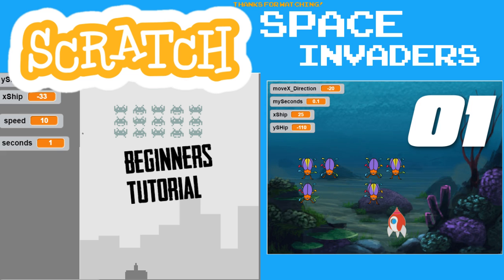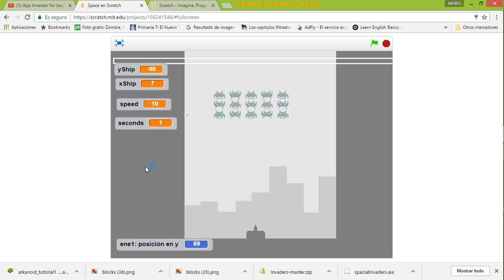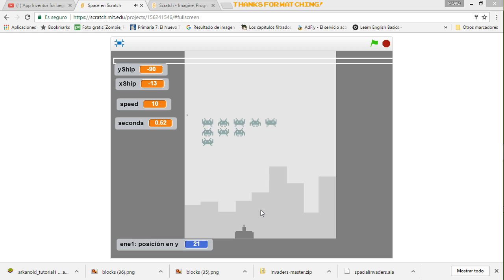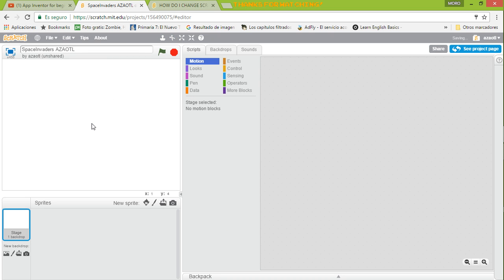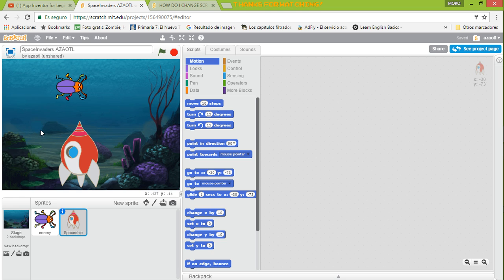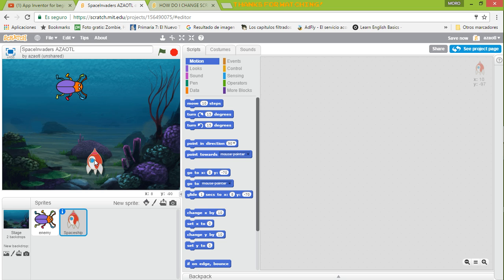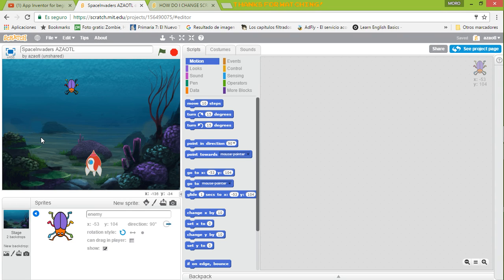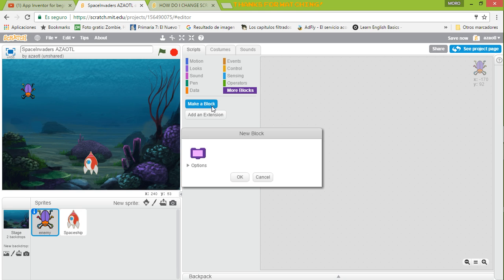Scratch 101 Beginners Tutorial: Make a Space Invaders Game Tutorial 01 / 07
Learn how to make a Space Invaders Game using Scratch, the free visual programming language developed by the MIT!
Well this is my first tutorial using Scratch and if you have worked with app inventor you will find it very similar. Scratch has many options and it is super powerful and there is a lot of support from community.
I started workig with Scratch because of my children, I showed it to them and they started working with me and by themselves. I really like this because helps kids, to use a computer for more than playing.
I will show you how to try to adapt my app inventor Space Invaders Game tutorial to Scratch. And I guess the result is pretty good.

This is a beginners tutorial series for Scratch but it won't be that simple because I will show you:

how to use Sprites and backdrops from Scratch's Library,
how to resize (grow or shrink ) sprites in scratch,
how to move sprites in Scratch,
how to paint your own sprites,
how to make transparent sprites
how to record sounds in Scratch and use sounds
how to broadcast in scratch
how to detect collisions in scratch (is touching )
Cloning in scratch--
how to clone sprites in scratch
how to delete clones  in scratch
how to move clones in scratch
and many things more in these tutorial series for Scratch!

I divided this video in 6 parts!!! to make it less boring jejeje. I will be uploading all parts as soon as possible :D

Scratch is a free visual programming language developed by the MIT (Massachusetts Institute of Technology) Media Lab.[1] Scratch is used by students, scholars, teachers, and parents to easily create animations, games, etc. It provides a stepping stone to the more advanced world of computer programming. It can also be used for a range of educational and entertainment constructionist purposes from math and science projects, including simulations and visualizations of experiments, recording lectures with animated presentations, to social sciences animated stories, and interactive art and music.[2] Viewing the existing projects available on the Scratch website, or modifying and testing any modification without saving requires no online registration.

Scratch allows users to use event-driven programming with multiple active objects called sprites.[1] Sprites can be drawn, as vector or bitmap graphics, from scratch in a simple editor that is part of Scratch, or can be imported from external sources, including webcams.